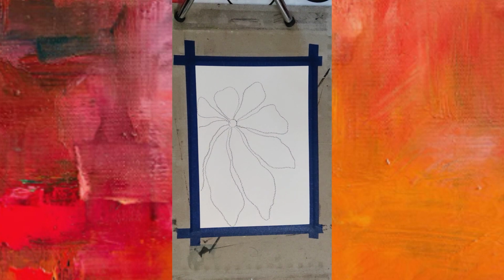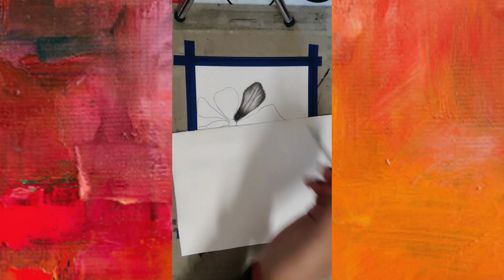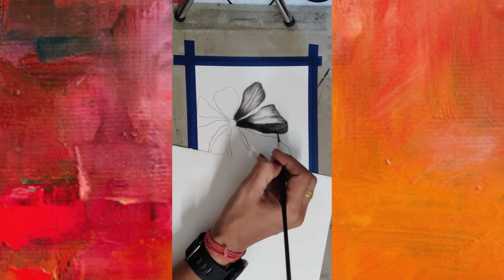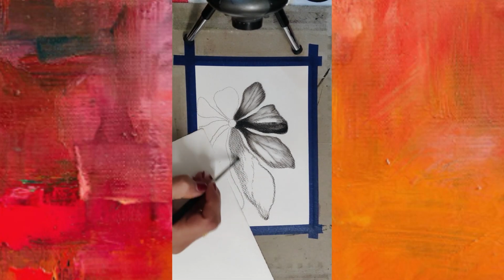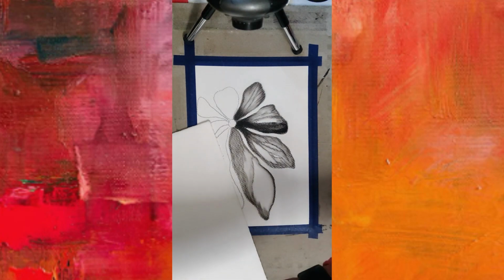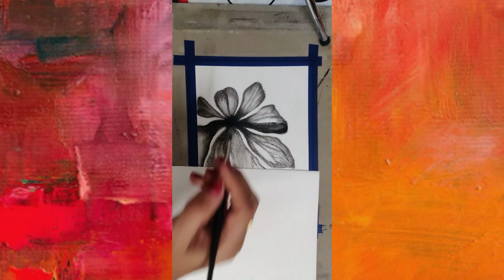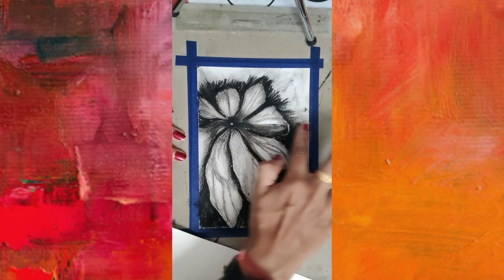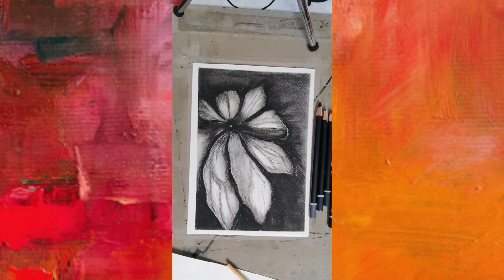Black Beauty | Charcoal | Sketch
The blackness of charcoal makes any art look amazingly wonderful. Charcoal has many forms - pencils, chalk, dust etc. In this artwork, Charcoal pencils, dry brush and only water has been used. In this video, you will learn how to blend the 3 and make it into a lovely flower. I have named this as Black Beauty because the flower, the background are all black and from that the flower is visible with the white  effect given.